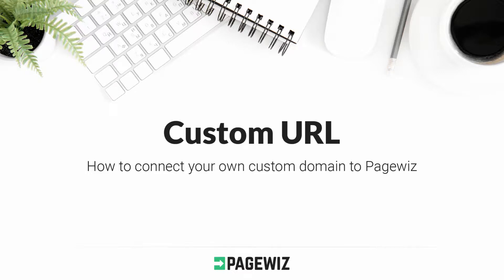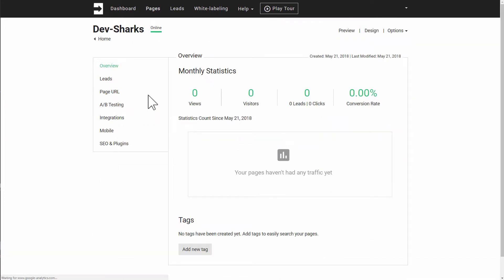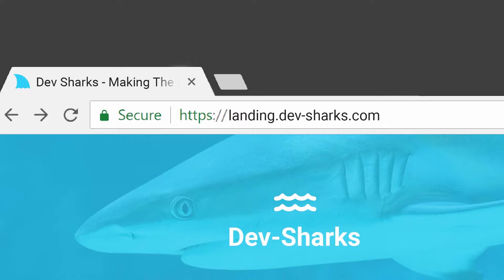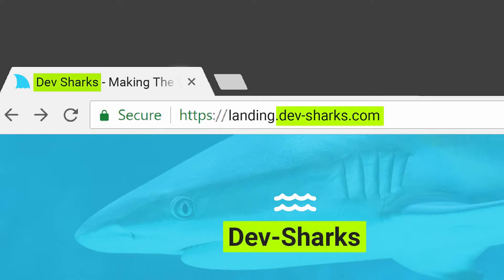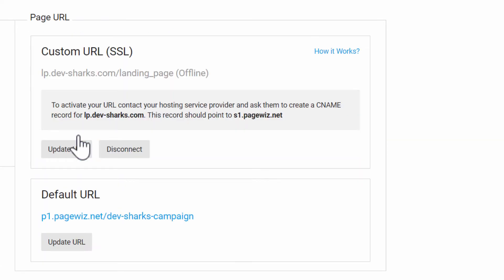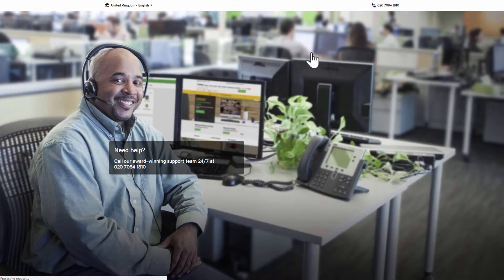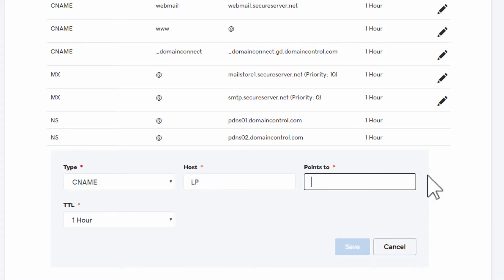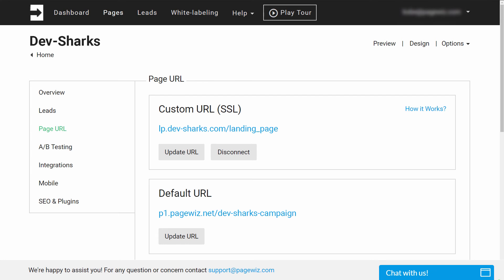Custom URL - How to connect your own custom domain to Pagewiz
Pagewiz works hard to create videos that are accessible to everyone. For English subtitles, click the CC icon in the lower right-hand corner of the video.

Transcript:

Each landing page on Pagewiz is automatically assigned a default Pagewiz URL.

Pagewiz lets you assign an additional custom domain so that your landing pages are branded with your own domain, like:

So, how do you make the switch?
Let’s start from the beginning. Click “Settings” for the page you’d like to change. From there,  go to “Page URL”.

Once again you can see these two boxes:
1. Your default pagewiz URL
2. Custom URL parentheses SSL

Let me mention that URLs secured with SSL display a green lock icon on the address bar. The green lock tells visitors that whatever personal information they add to your page is protected with an extra encryption layer for added security.

Pagewiz adds SSL automatically to all your custom domains. You don’t have to purchase it or set it up yourself.

Beyond security, using custom URLs gives your landing pages a more professional look and empowers your branding.

To add your own custom URL, click Update URL.

You can select one you’ve previously used or click “add new domain”.

Enter your domain name and click “save”.

Note that you can even append a path name as an identifier for your campaign, without any further settings on the domain provider side.

Click “save” and,on the Pagewiz side, you’re all set.

Next you need to connect the domain on your domain provider side.

We also need to tell the domain provider about the subdomain “lp” (that’s short for “landing page”, if you hadn’t guessed) we’re adding as a prefix to our domain name.

For this example "GoDaddy" happens to be our provider, but if you use a different provider you should find its procedures to be pretty much the same.

Go to your domain provider account, locate the domain you want to point to Pagewiz and create a “CNAME record” for your sub-domain prefix.

In our example we only need to type the prefix, “lp”, in the “Host” box. In the “points to” box, type “s1.pagewiz.net” and you’re done.

After making a domain name change like this you may need to wait up to 8 hours before you can use your custom URL. That’s because it can take that long for your change to propagate across the internet. Luckily, though, most changes take 2 hours or less.

That’s it! You’re now free to promote landing pages that show off your business’s domain brand.